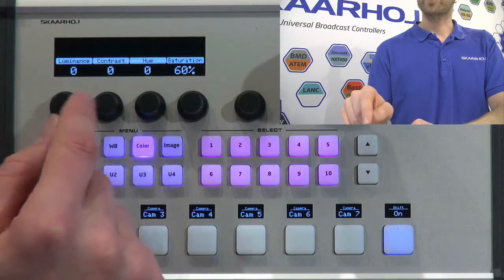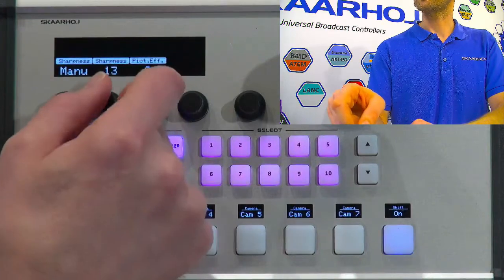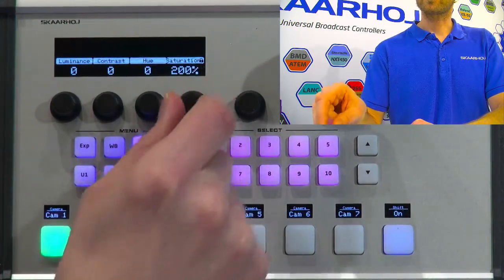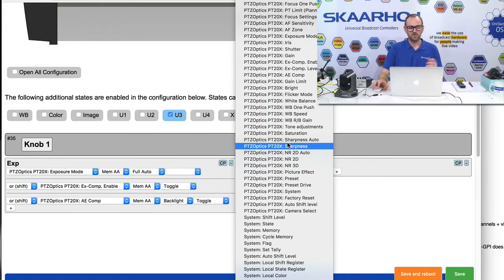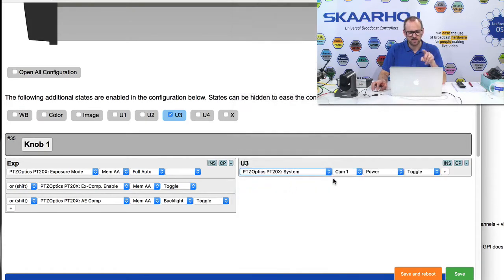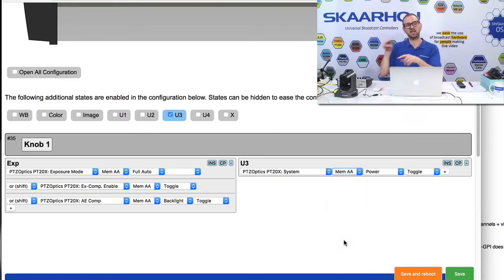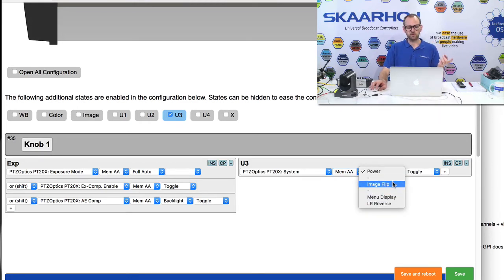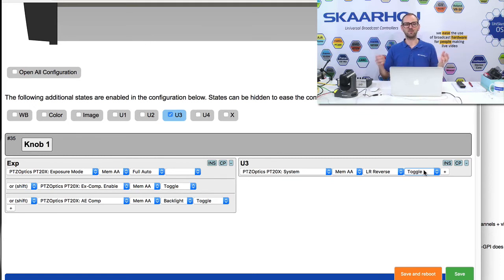PTZOptics PT20X full VISCA control by SKAARHOJ PTZ Pro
See the full feature set of PTZOptics PT20X managed from SKAARHOJ PTZ Pro. Click MORE INFO below for links and additional information!

The PTZOptics robotic cameras can be controlled by SKAARHOJ PTZ controllers like were they native surfaces - all thanks to SKAARHOJs brilliant operating system UniSketch and devices cores which are engineered for flexibility and now customized to PT20X. The PTZ Pro controller knows more about your PTZ Optics camera than any other controller you’ll find and that translates into perfect control of every feature supported by the VISCA protocol of the camera. Iris, shutter speeds, white balance modes - all can be set from the controllers large and crisp OLED screen and associated encoder knobs. Enjoy the dynamically labeled buttons for unparalleled flexibility and customization.

The PTZ Pro controller from SKAARHOJ is available from our online store immediately and with 2 day world wide delivery. For PTZOptics you can get a limited edition with a smaller feature set or the full edition with access to every other device core in the SKAARHOJ eco system.